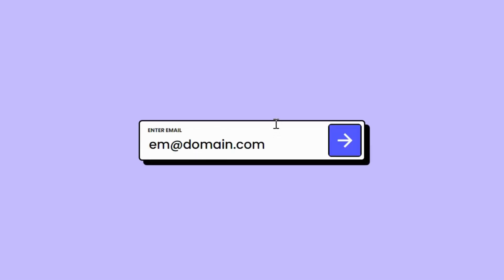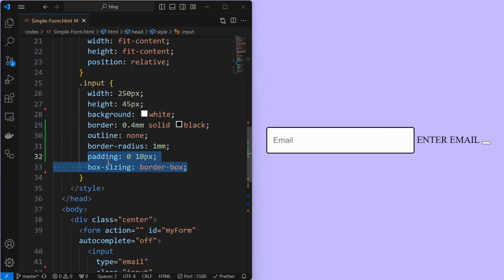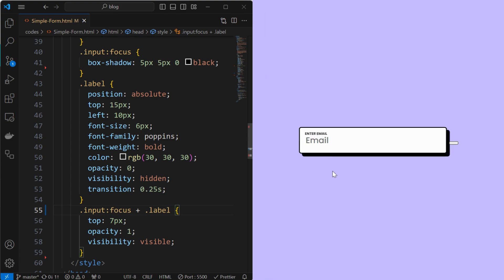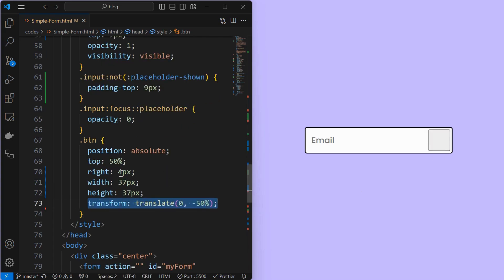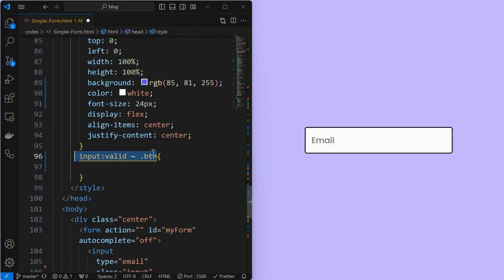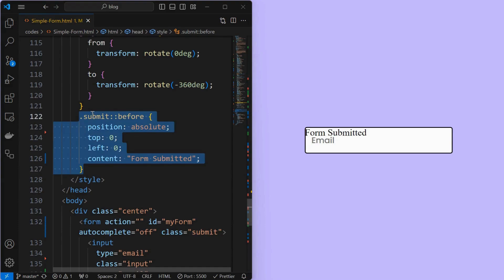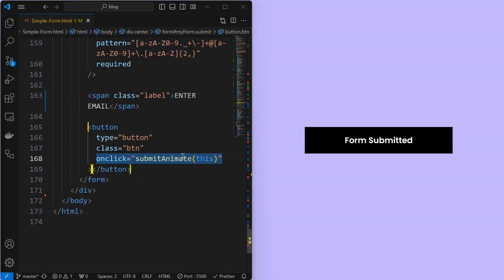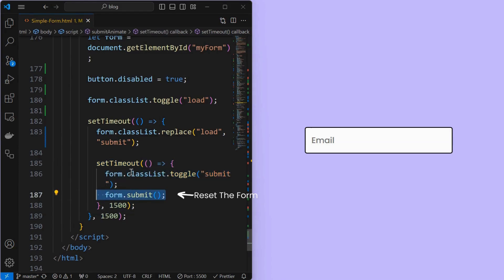I Made The Simplest Form Possible... Using CSS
Focus of today’s video is to create simple form using css and little javascript for form submission. The form has in-place loading state and submit status